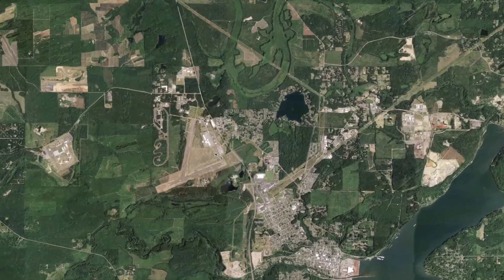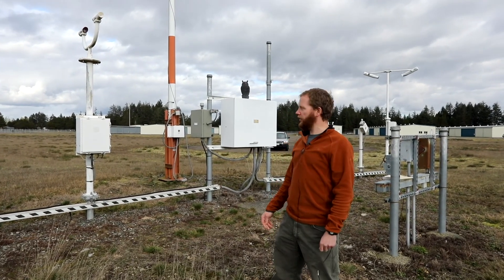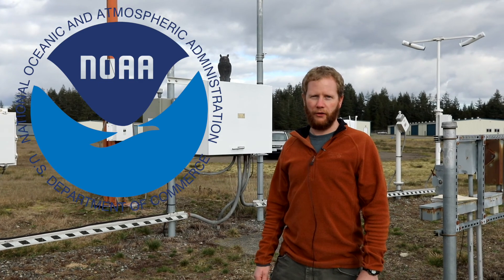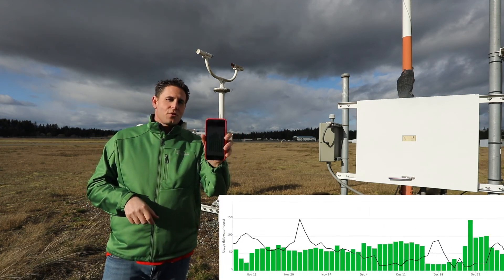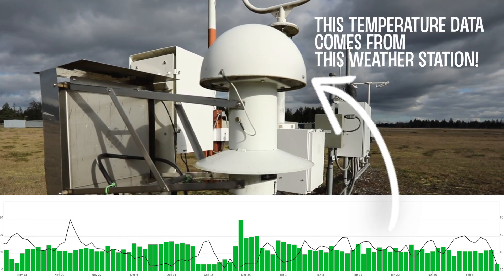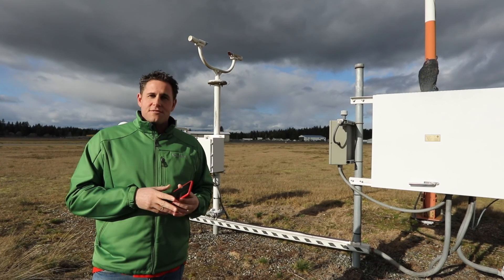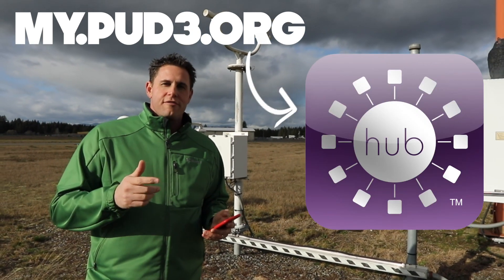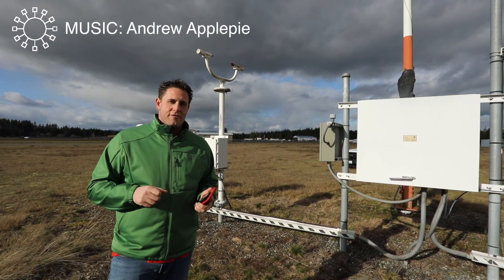What's the weather like in Mason County?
PUD 3's SmartHub app gets its temperature data from the Automated Surface Observing System (ASOS) at the Port of Shelton's Sanderson Field (KSHN).

Download the SmartHub app from your app store or at my.pud3.org.